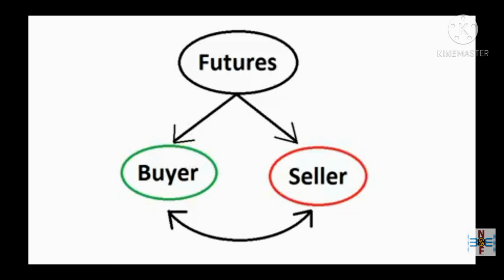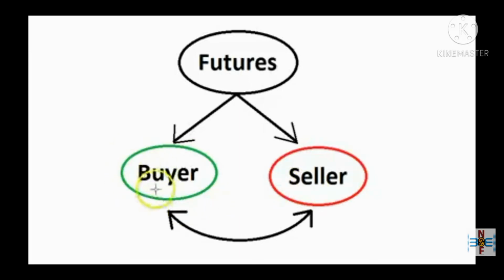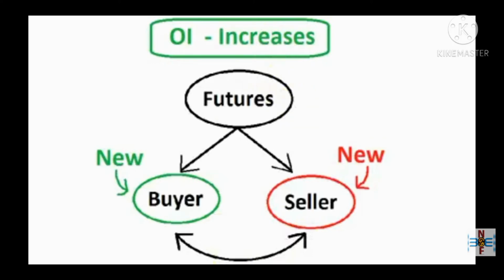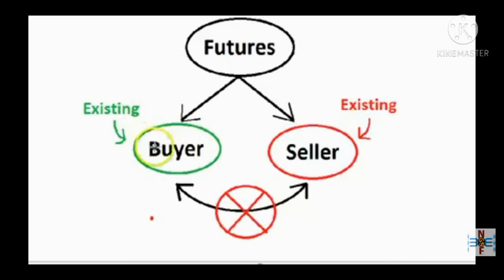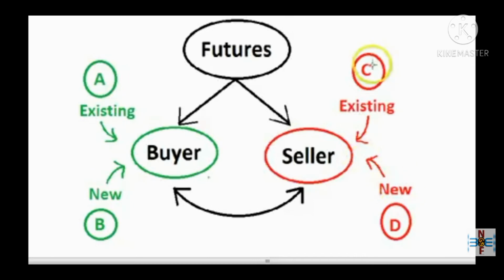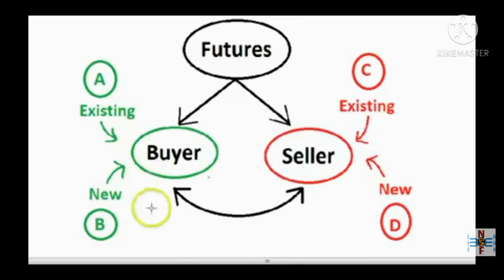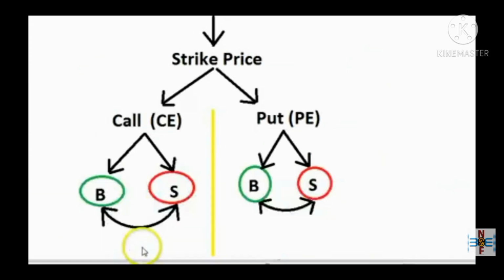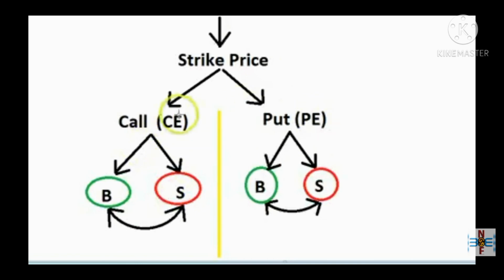OPTIONS OPEN INTEREST EXPLAINED IN DETAIL AND ITS IMPACT! { HINDI }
We all want to earn money from the stock market. But before you step into the world of money market, you need to understand what is open interest and how does it work in money market?
Open interest indicates the total number of option contracts that are currently out there. These are contracts that have been traded but not yet liquidated by an offsetting trade or an exercise or assignment. Unlike options trading volume, open interest is not updated during the trading day.